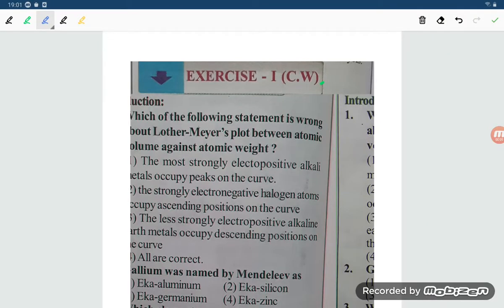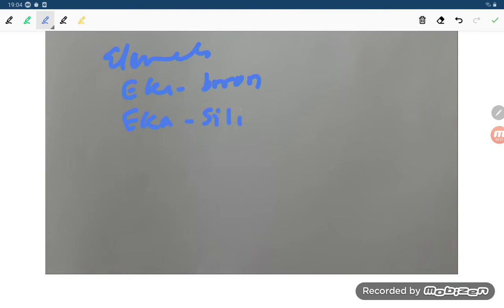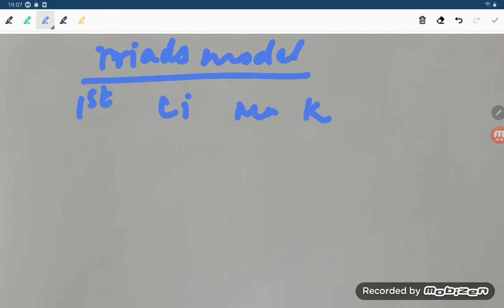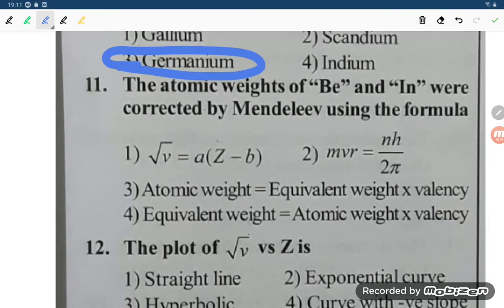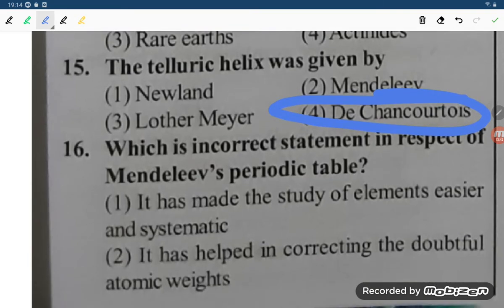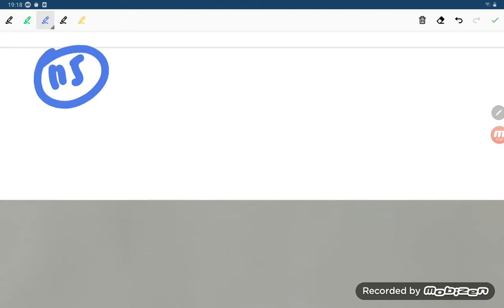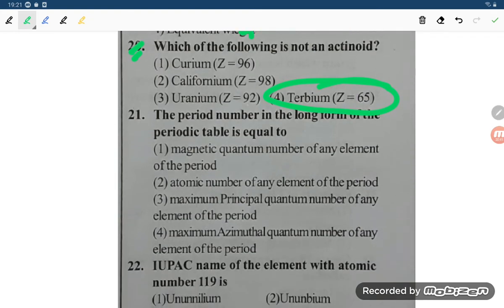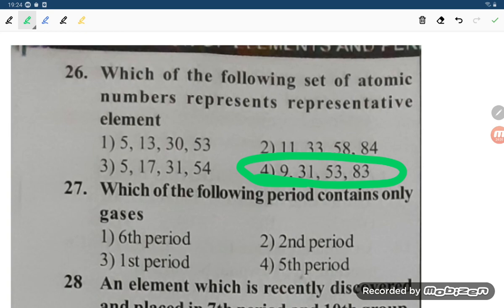26 important questions from periodic classification of elements (NARAYANA NEET book )